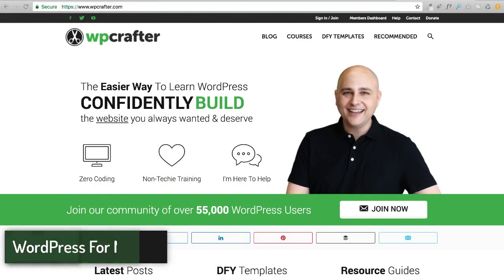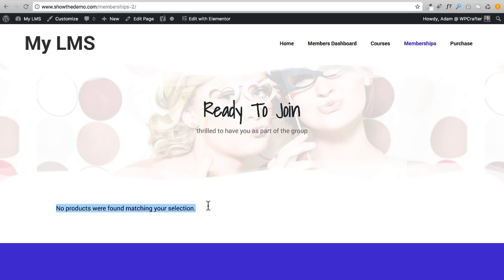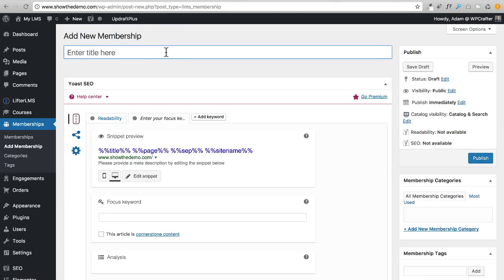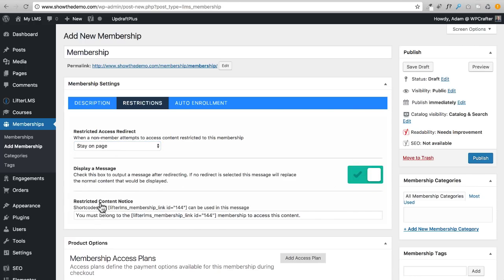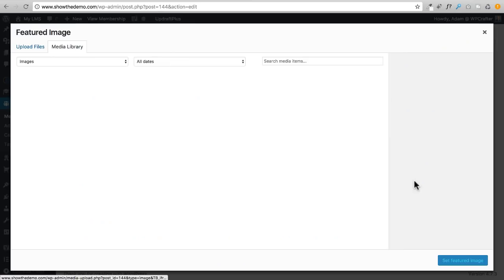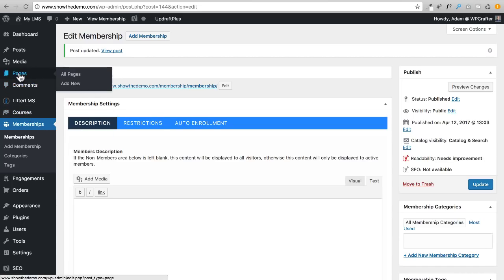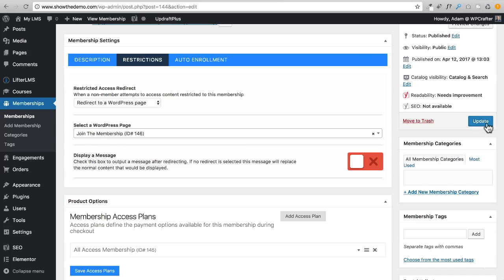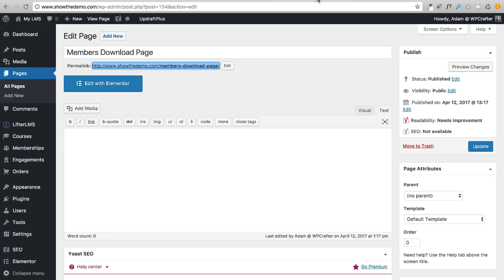How To Create A Membership Website Using WordPress & LifterLMS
How To Create Memberships Using WordPress & LifterLMS

In this video, I show you how to add a membership to your WordPress based website and how to sell course bundles.

You will need to complete these steps to follow along with this how to create a website tutorial series.